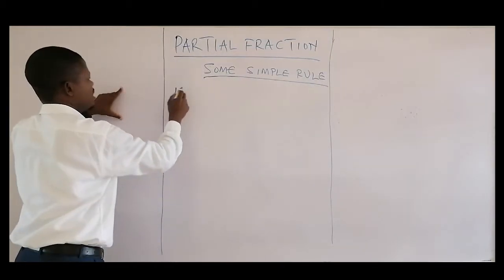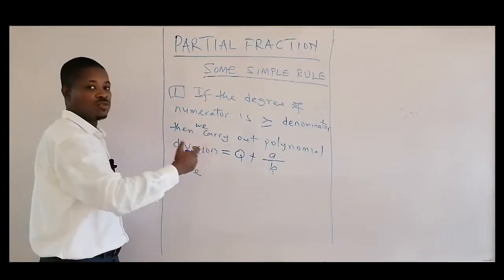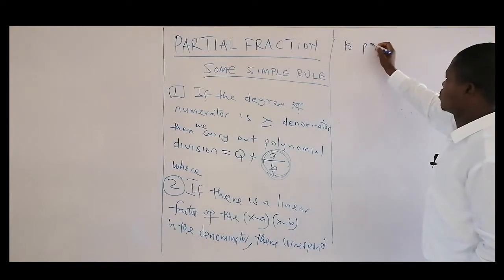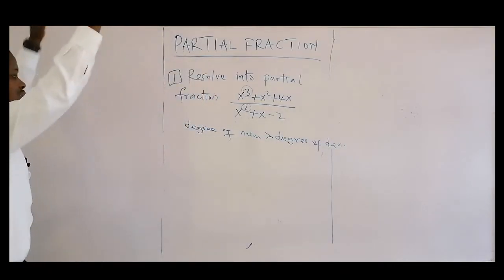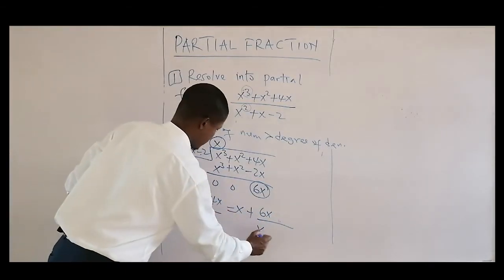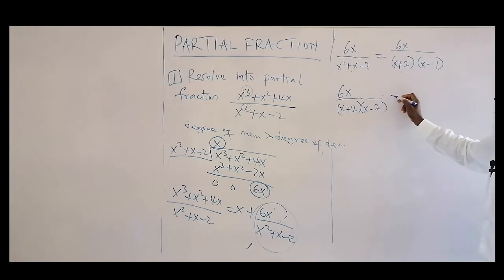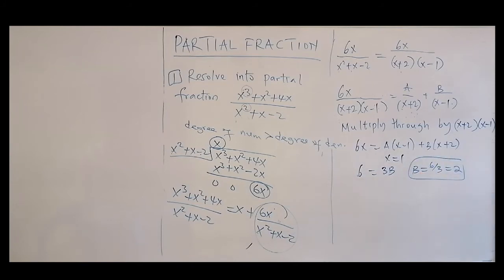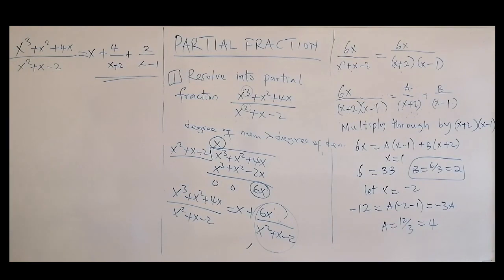"Partial Fraction Decomposition: Simplifying Complex Fractions "| (Part 1)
"Partial Fractions Decomposition: Definition and Solving Techniques"

Partial Fractions Decomposition is a mathematical concept in algebraic mathematics that involves representing a complex fraction as a sum of simpler fractions. It is a useful tool for solving problems and transforming complex fractions into more manageable expressions.

 This method involves breaking down a complex fraction into simpler pieces, known as partial fractions, each with a numerator of 1 and a denominator that is a factor of the original denominator.

The process of partial fraction decomposition involves factoring the denominator of the fraction into its irreducible factors, determining the number of partial fractions required, writing the general form of each partial fraction, determining the coefficients of the partial fractions, and adding up the partial fractions to obtain the final representation of the complex fraction.

I do mention five essential rules to solve Partial Fraction and one of the rule is :"If the degree of the numerator is equal or greater to the degree of the denominator, we carry out polynomial division so as to obtain a quotient together with a fraction whose numerator is of lower degree than its denominator. This fraction is then resolved into partial fraction. Watch all the episodes of this video for the 5 Essential Rules and detail illustration on how to solve Partial Fraction.

This video is segmented into six, labels Part 1,2 6 with questions and solutions provided in more simplified ways

There are various techniques and methods that can be used to solve partial fraction problems, including long division, substitution, and the method of undetermined coefficients. By using partial fraction decomposition, it is possible to simplify complex fractions and make integrals easier to solve. This concept is an important part of algebraic mathematics and is widely used in engineering, physics, and other related fields.

 REFERENCE BOOK: CHAPTER 1.6| PURE MATHEMATICS FOR ADVANCED LEVEL BY (B.D BUNDAY & H.MULHOLLAND)

Presently, I upload my video  everyday with a minimum of 7-10 videos per day

Thanks to all our  viewers and subscribers and do make it a multiplier effect by inviting friends and families to do likewise.